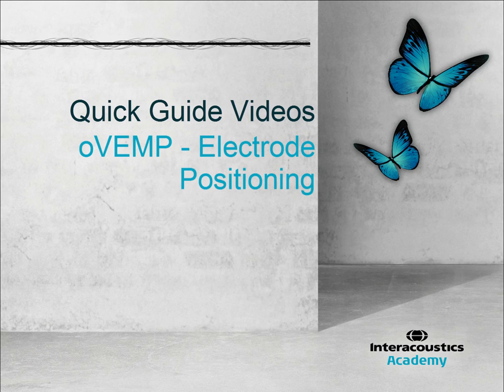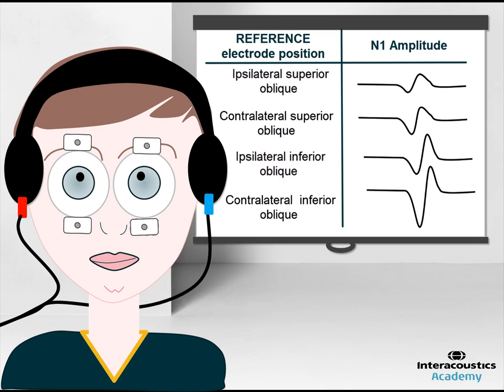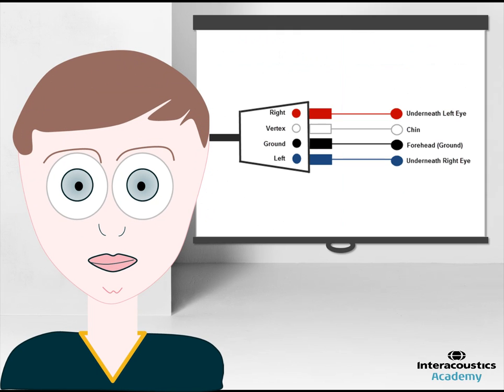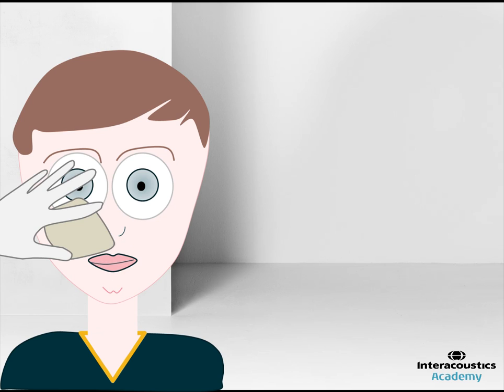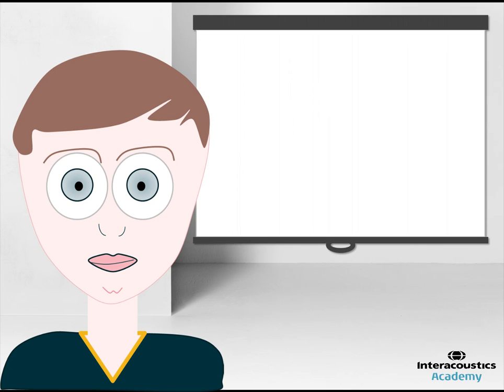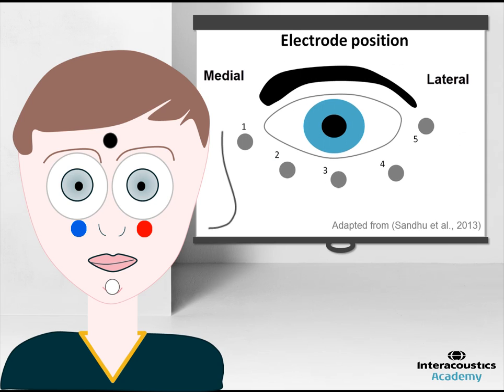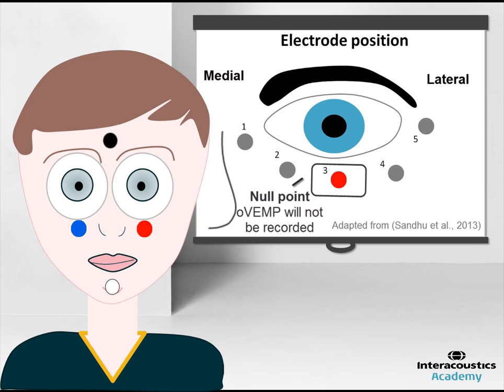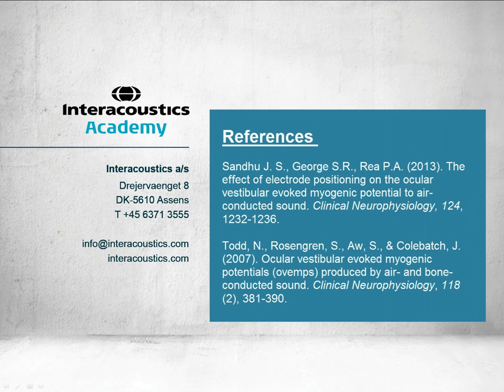oVEMP: Electrode Montage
This video shows how to position the electrodes for ocular vestibular evoked myogenic potential (oVEMP) testing.

Timestamps:
0:00 Introduction
0:09 Electrode site options
0:26 Electrode montage
0:53 Electrode site preparation
1:12 Effects of electrode position on oVEMP responses
1:57 Gain reduction with preamplifier
2:06 Ending comments

To learn more about oVEMP testing, head to our guide